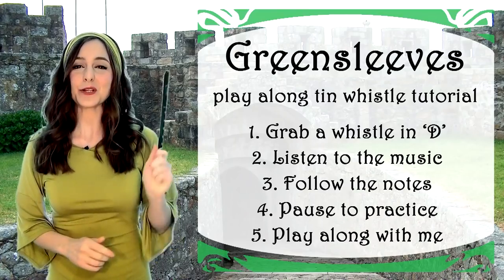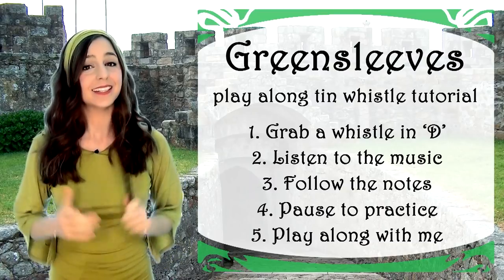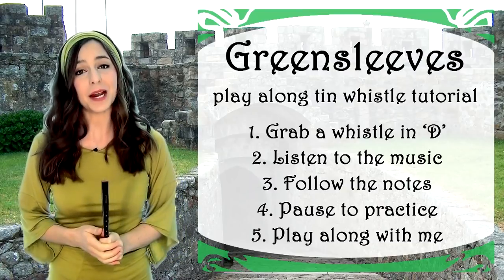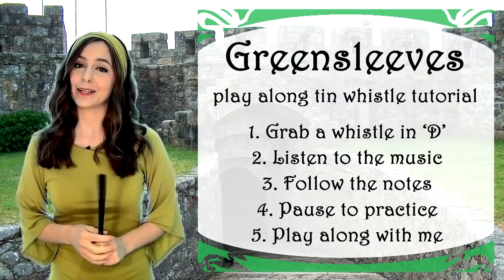How to play GREENSLEEVES on TIN WHISTLE -PLAY ALONG TABS TUTORIAL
This video shows you all the tin whistle notes you need to play Greensleeves on pennywhistle and low whistle :) I hope you enjoy it.

If you did enjoy the video, please consider supporting me :)

Happy Whistling!